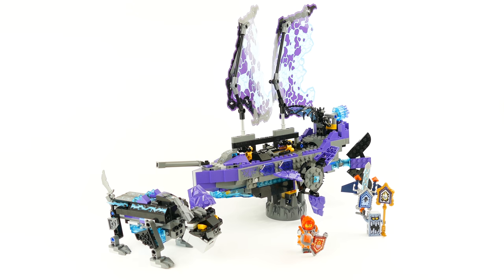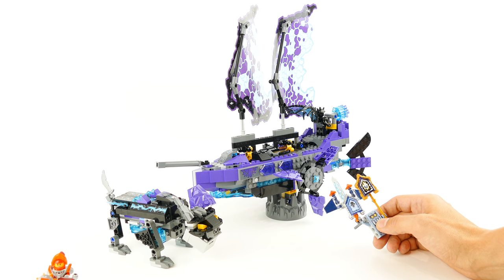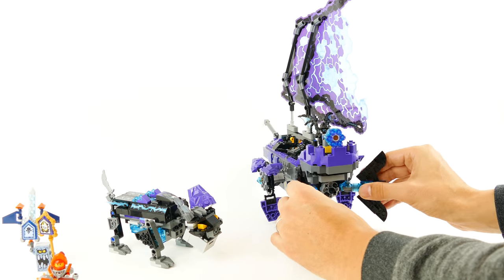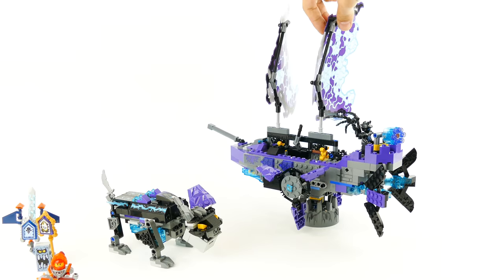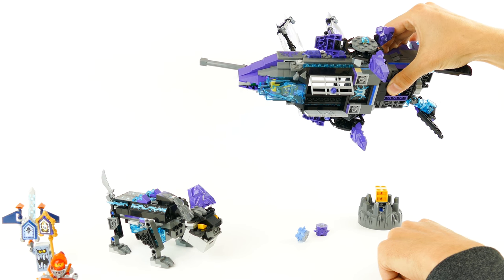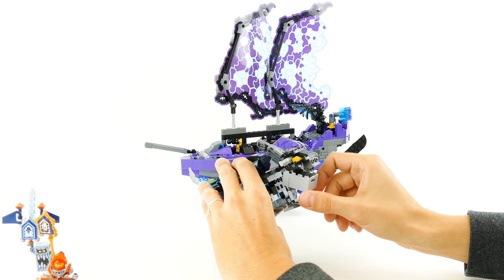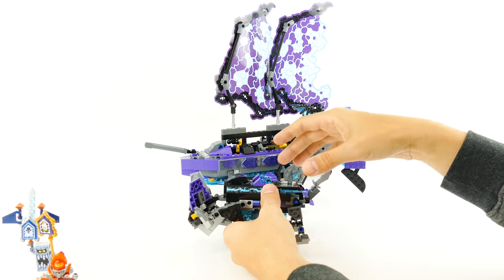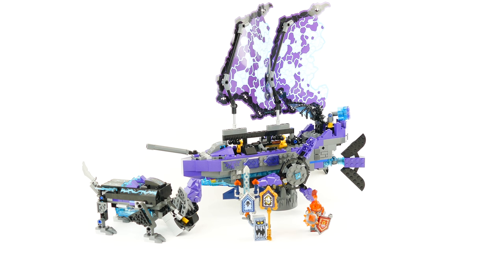Garg's Airship - LEGO Nexo Knights 70356 Alternate MOC (4K)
General Garg has his own airship with moving sails, spinning paddlewheels, functioning cannon at the rear, two opening bomb bays, ice prison for Jestro and adjustable rudders. The lightning beast can fit a minifigure in its stomach, open the mouth, move the head and ears, has posable legs and feet and a tail.